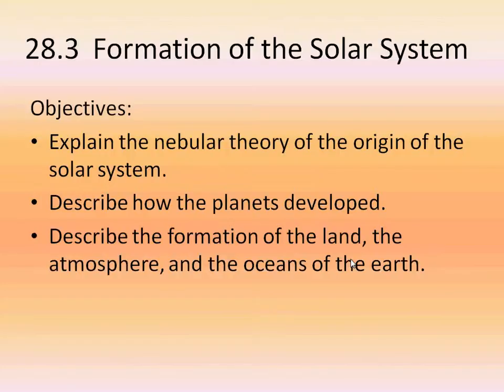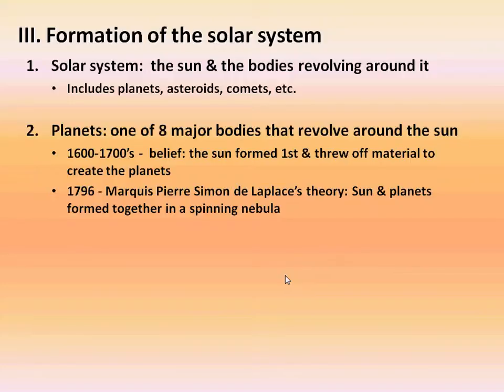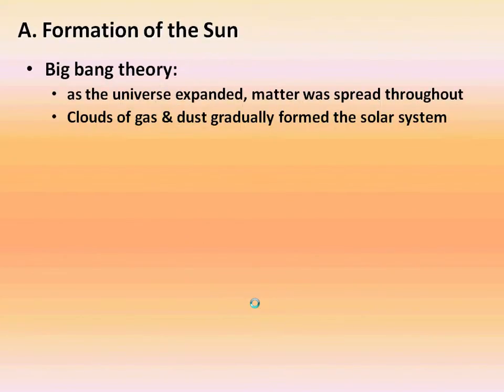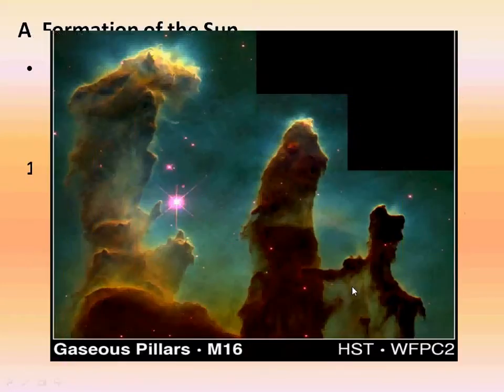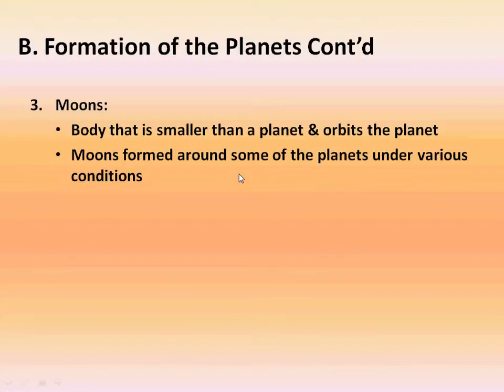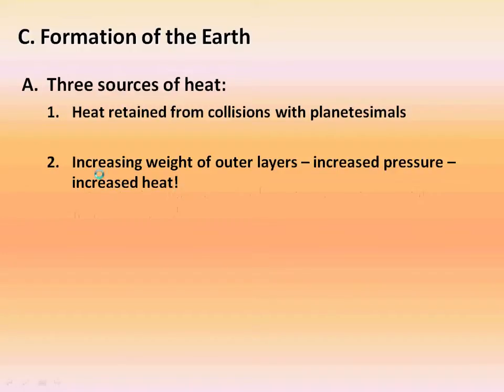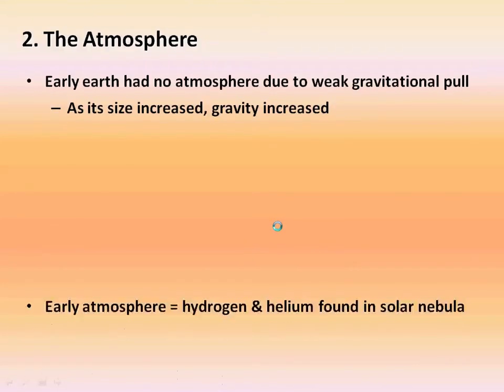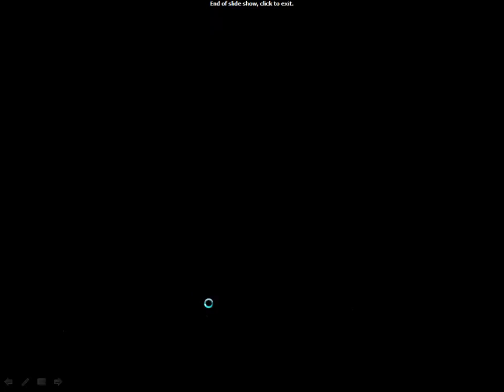28 3 vod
28.3 vod